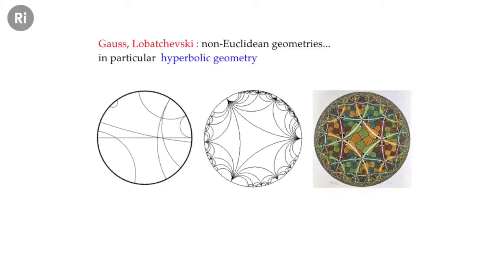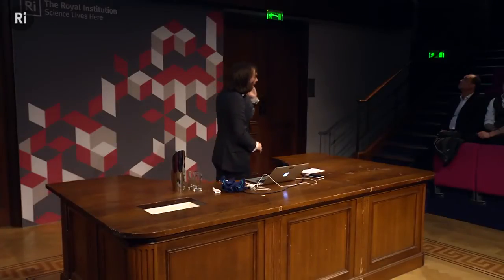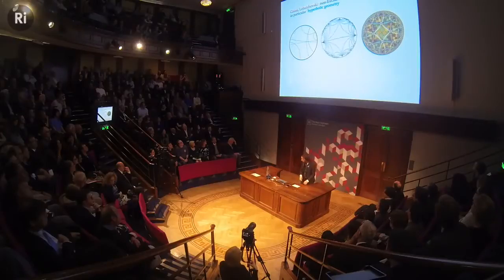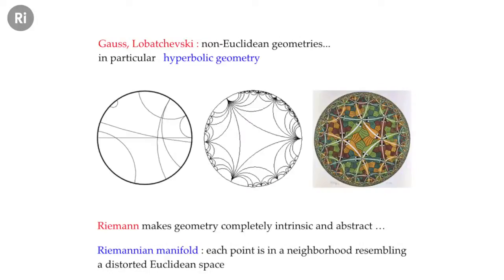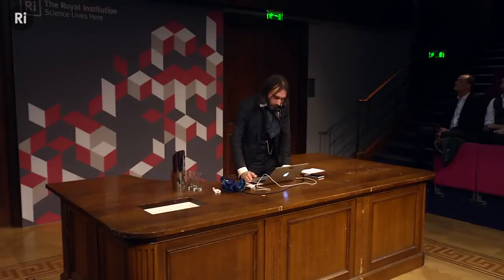CRE8 USA Live Stream